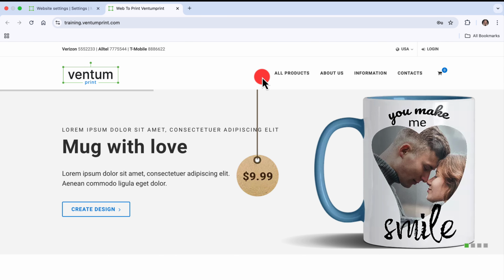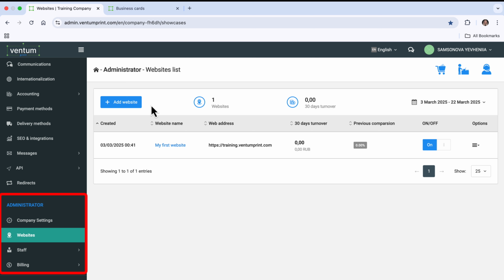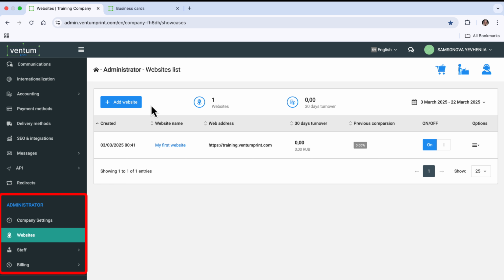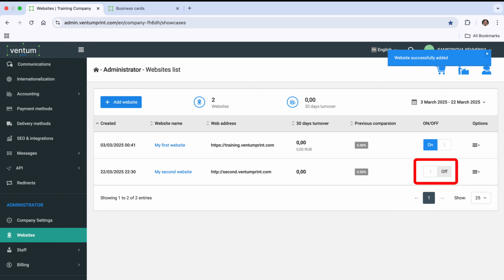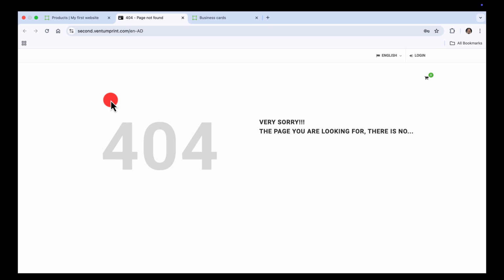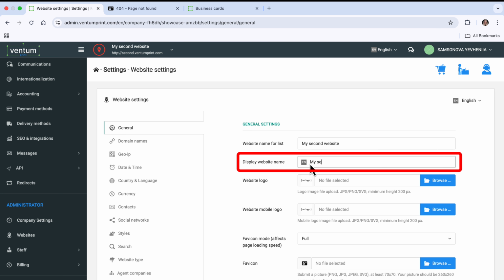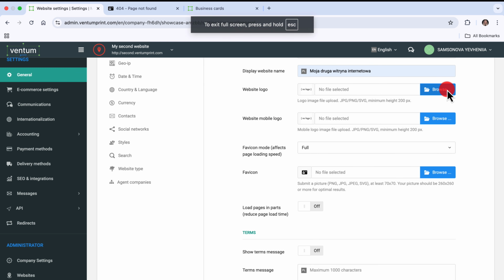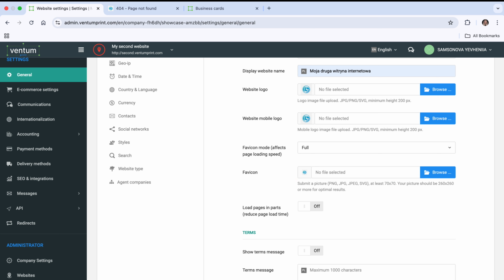11. Website settings. Part 1. Creating website and general settings.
One of the key components of the Ventum Print platform is the websites through which users interact with your business. In this video, we will take a detailed look at how to create a new website, configure languages, upload a logo and favicon, and explore strategies for segmenting offers for different markets.